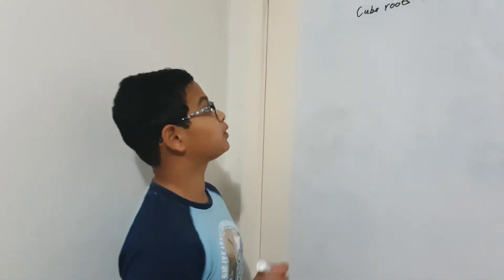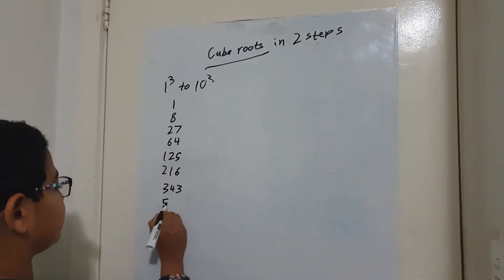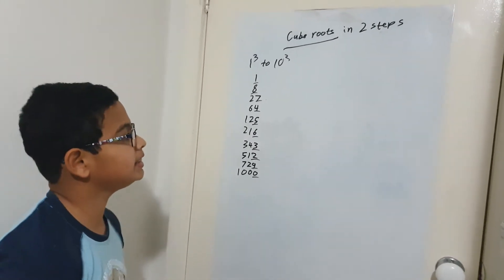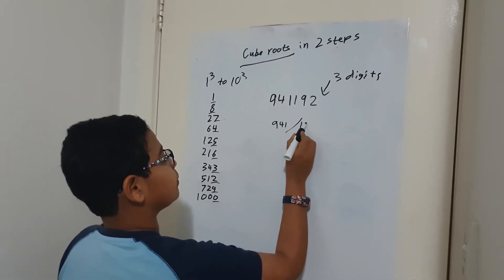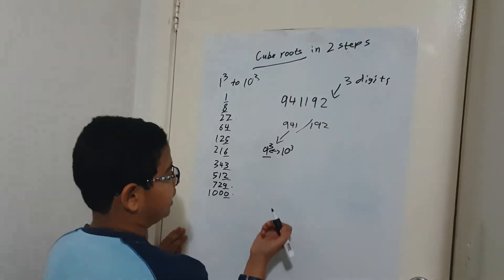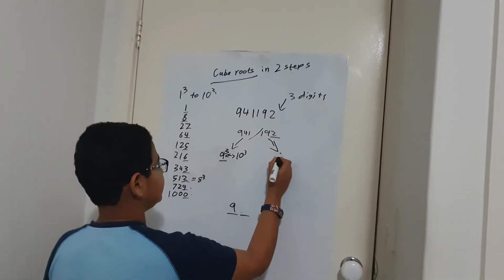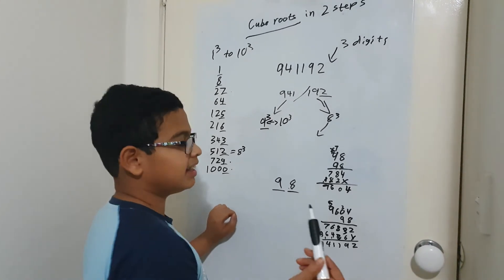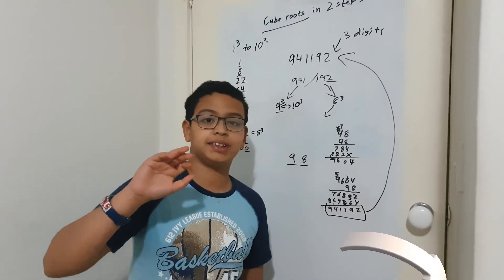How to do Cubic Roots in 2 STEPS | Vedic Maths Tricks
Hello everyone! Today I will be showing you how to do cube roots in 2 steps! With practice, you can get the answer in less than 5 seconds